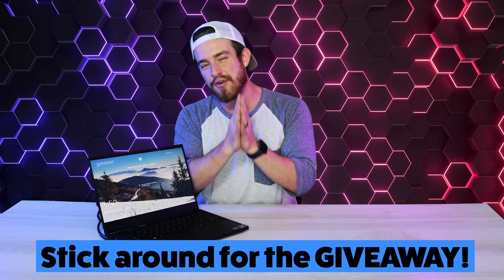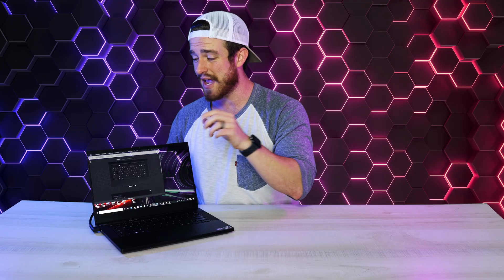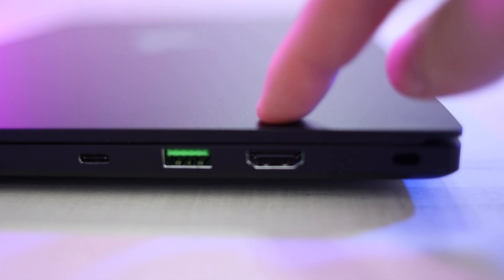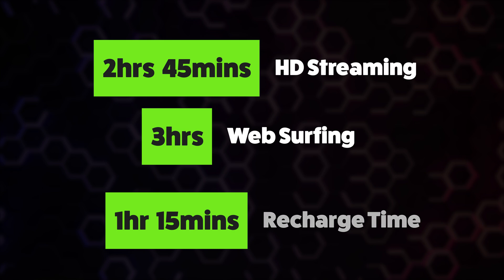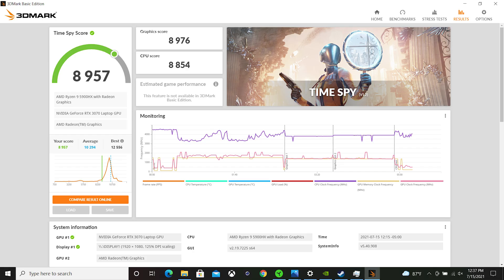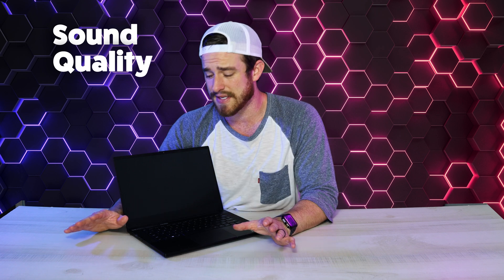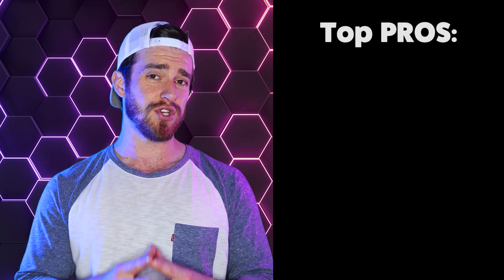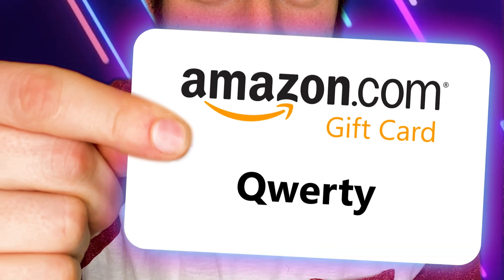Razer Blade 14 Review! - How Does All That Power Fit?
This is our review of the all new 2021 Razer Blade 14 with an AMD Ryzen™ 9 5900HX and an RTX 3070 GPU! Latest Pricing Is this really the most powerful small gaming laptop of 2021? In this review we take you through all of the amazing features as well as all the important things you need to be aware of before making such a large purchase like this. Watch the whole video for the Pros and Cons so that you can make sure that the worst flaws of this laptop are taken into consideration before making the decision on whether it's right for you

Amazon (US)
Amazon (UK)
Amazon (AU)
Amazon (CA)
Amazon (ALL Other Countries)

Timestamps:
Intro 0:00
Review Overview 0:13
Detailed Specs 0:40
Design/Build Quality 1:14
Ports 3:24
Internals 3:53
Battery 4:37
Battery 5:38
Fan Noise 5 6:21
Performance/Benchmarks 6:35
Sound Quality 7:41
Webcam 7:59
Software 8:17
Pros & Cons 9:37
Choosing the Right Model 10:50
GIVEAWAY Winner 11:51